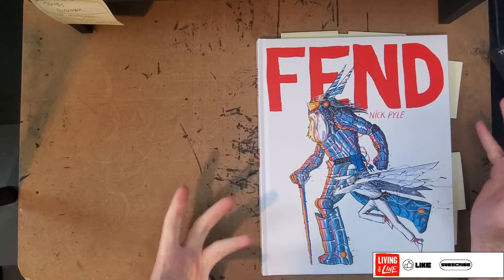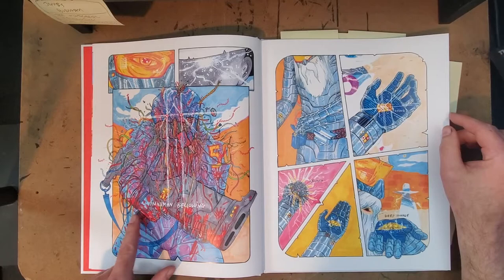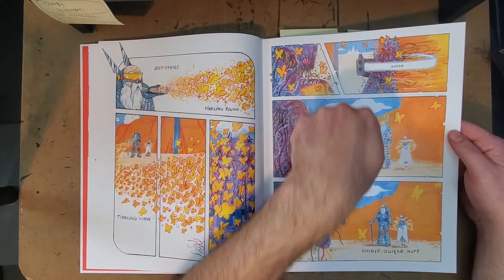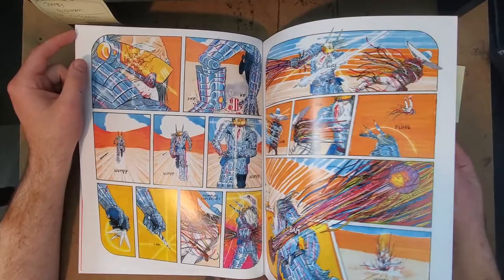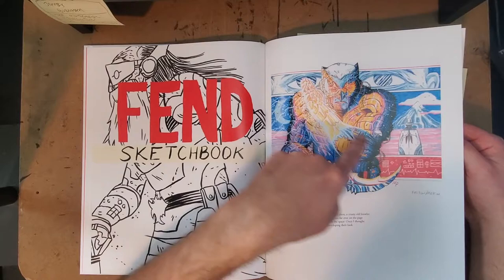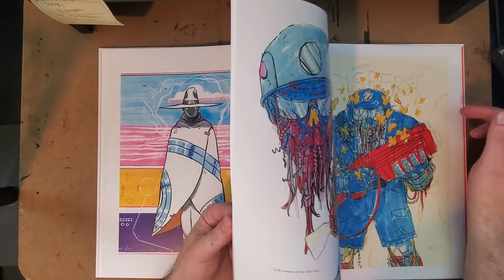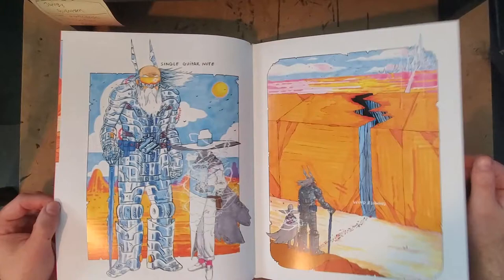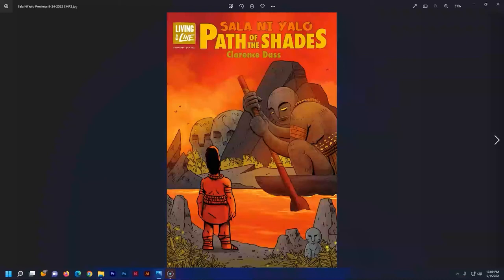Nick Pyle - FEND - Review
Fend